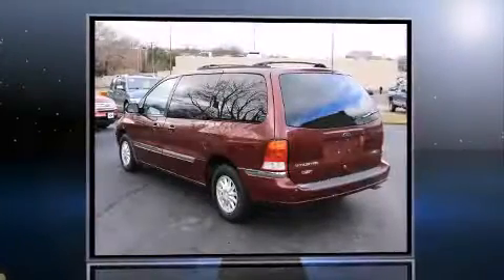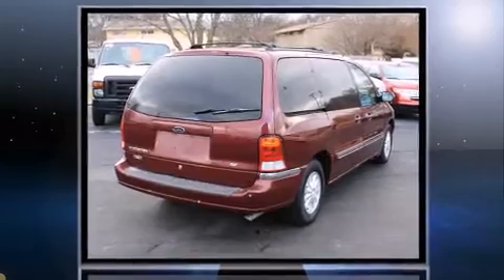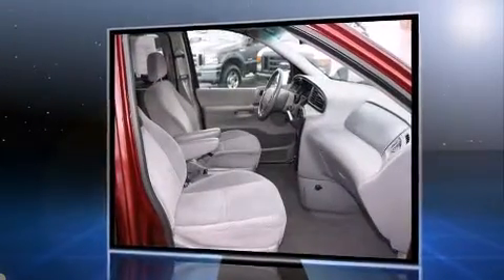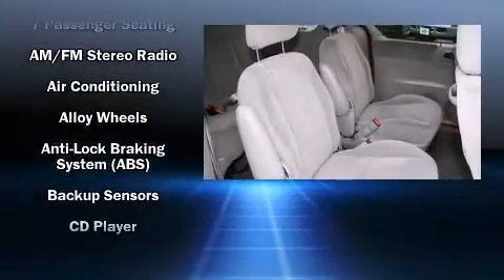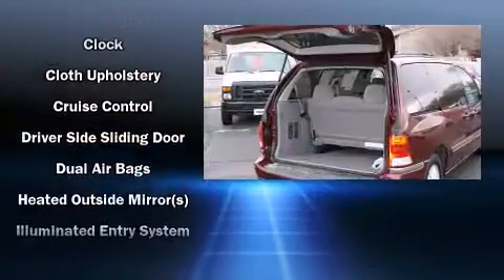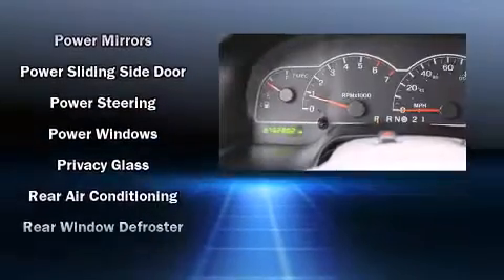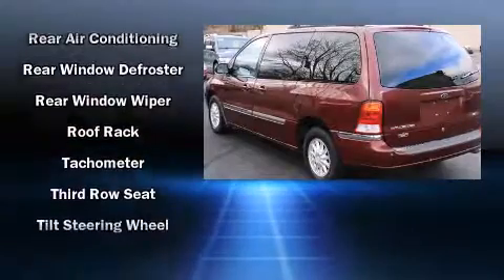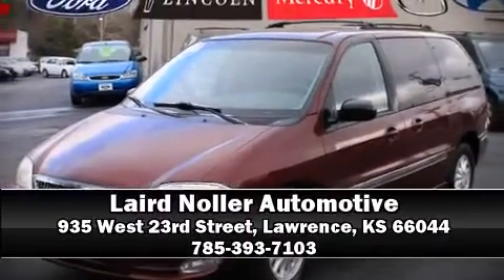1999 Ford Windstar SE in Lawrence, KS 66044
The 1999 Ford Windstar. It features an automatic transmission, front-wheel drive, and a refined 6 cylinder engine. All of the following features are included: front bucket seats, power door mirrors and heated door mirrors, remote keyless entry, an overhead console, a roof rack, rear wipers, and power windows. Third row seats provide an even greater maximum passenger capacity. Audio features include an AM/FM radio, a cassette player, and 4 speakers, providing excellent sound throughout the cabin. Ford ensures the safety and security of its passengers with equipment such as: dual front impact airbags, a panic alarm, and ABS brakes. Are you ready to experience this vehicle for yourself?